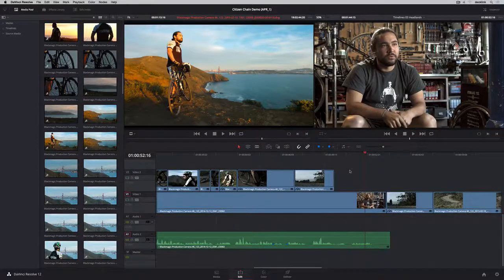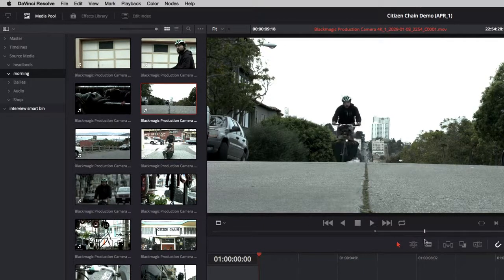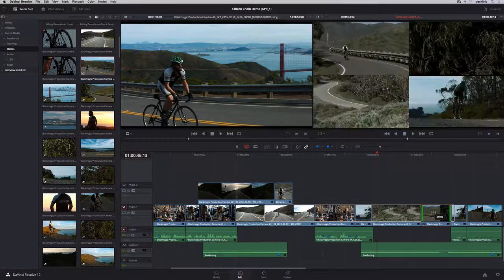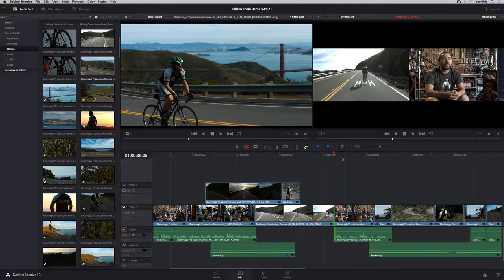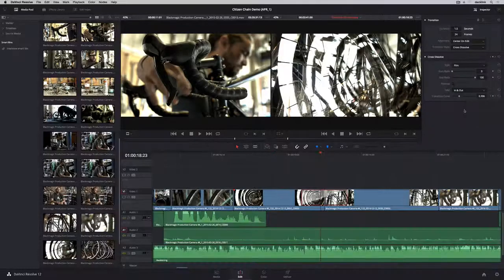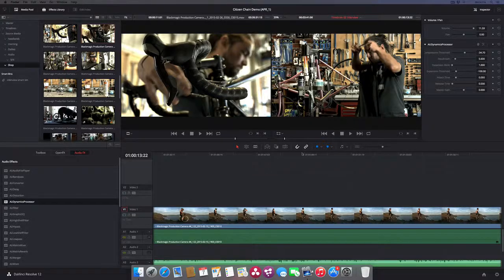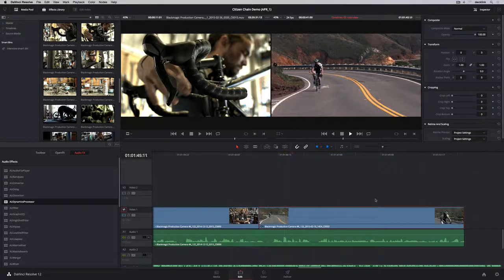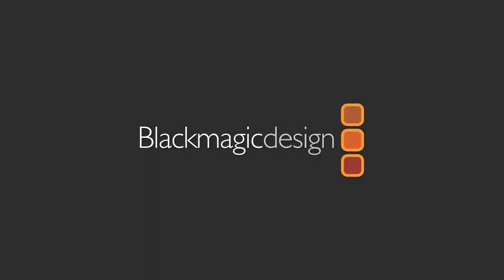DaVinci Resolve 12 - Editing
DaVinci Resolve has a familiar, editor friendly interface with all the tools that editors need to craft the perfect story! You can trim and finish projects started in professional editing software like Final Cut Pro X, or you can start editing a project from scratch in the Resolve timeline. Whether you like to use the mouse for drag and drop editing or prefer the precision of editing on your keyboard, DaVinci Resolve is easy to learn and features all of the timeline tools professional editors need to work creatively and fast!